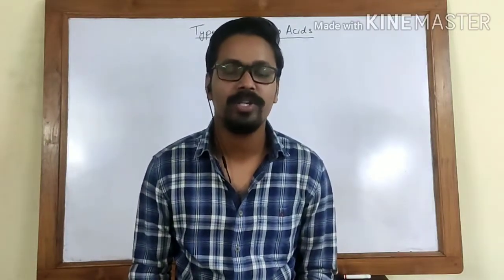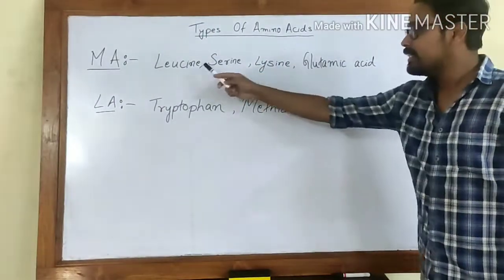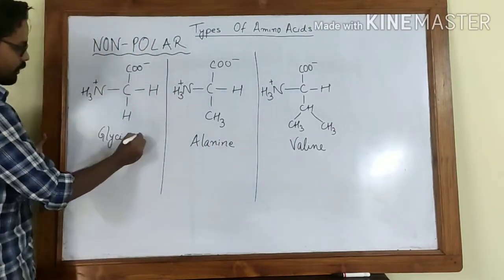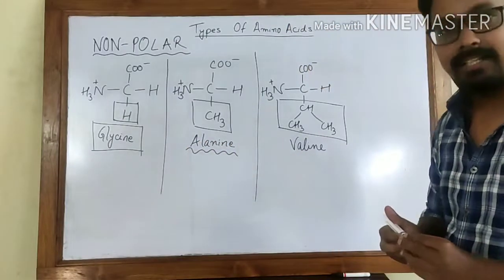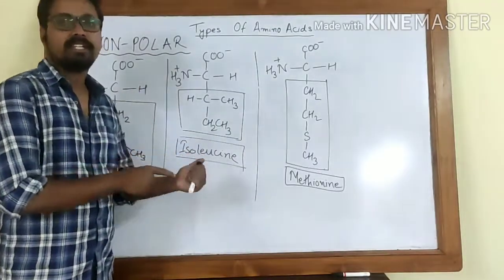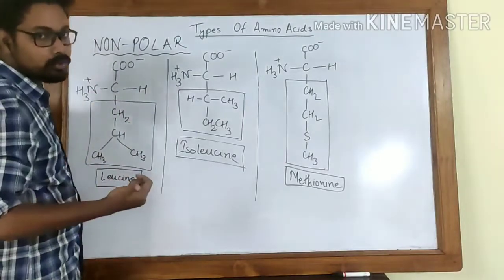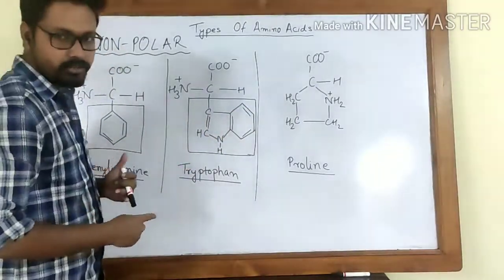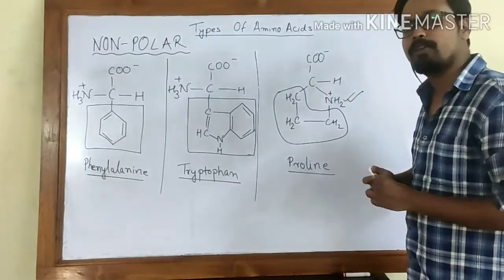Amino Acids Types: Non-Polar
This video is the 1st of 4 lectures on types of amino acids. In this video we will discuss about the non-polar amino acids. There are 9 amino acids in this group, namely, Glycine, Alanina, Valine, Leucine, Isoleucine, Methionine, Phenylalanine, Tryptophan and Proline. These are the hydrophobic amino acids and hence do not react with water.